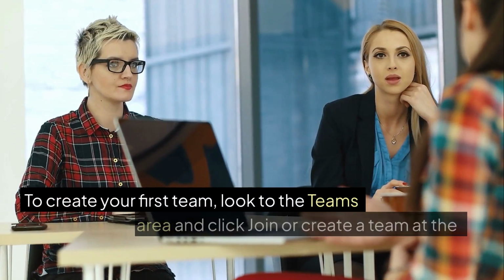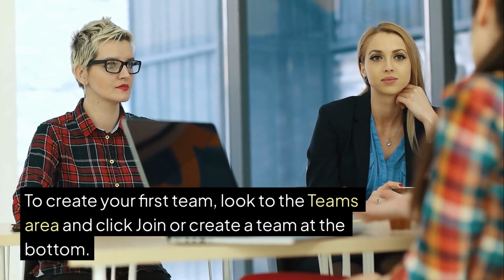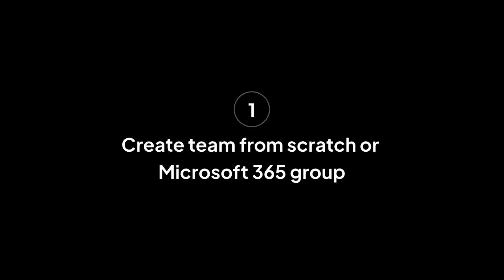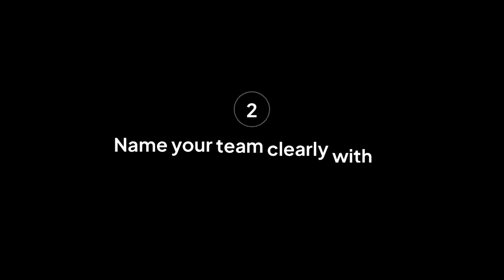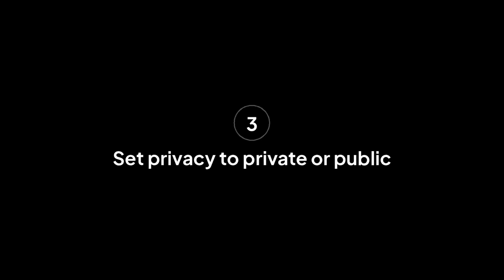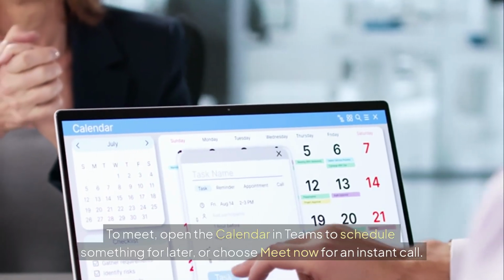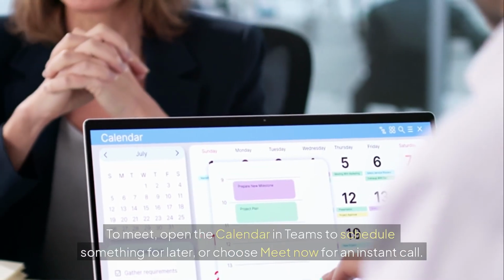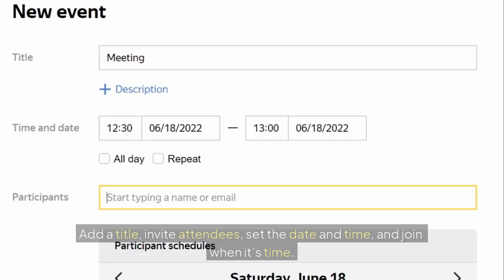Microsoft Teams for Beginners - 2026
Microsoft Teams For Beginners – 2026 — A simple walkthrough for first-time users to learn Microsoft Teams basics, including sign-in, navigation, and starting chats or meetings. Perfect if you’re new and want to feel confident fast.

Steps
• Open Microsoft Teams → Sign in with your Microsoft account
• Use the left menu to open Chat, Teams, or Calendar
• Click New Chat or Join/Start a Meeting
• Adjust Profile → Settings for notifications and devices (Optional: Set status)

Timestamps
0:00 (Microsoft Teams For Beginners – 2026)
0:06 Sign In To Microsoft Teams
0:18 Navigate The Left Menu
0:30 Start A Chat Or Meeting
0:45 Wrap-up

Helpful Tips: Explore Settings Early, Use Status Indicators, Check Audio Devices

Suggested playlist (e.g., “Microsoft Teams How-Tos”)

If you find this video on Microsoft Teams For Beginners – 2026 helpful, please consider subscribing to the channel so we can continue to bring you amazing troubleshooting tips for your PC!